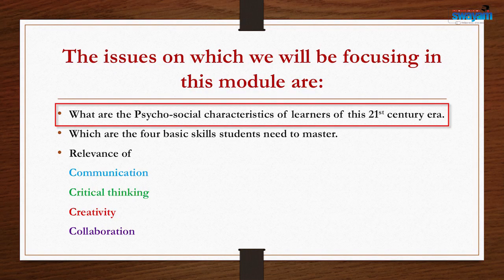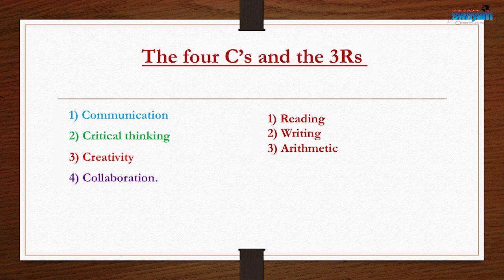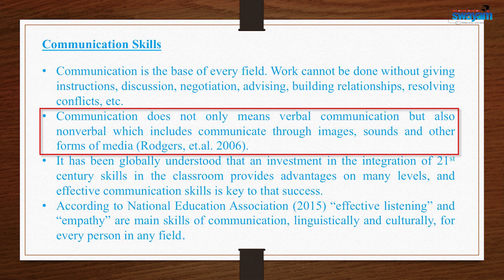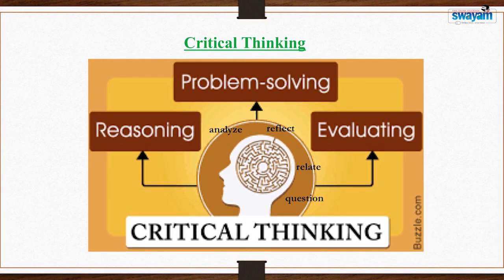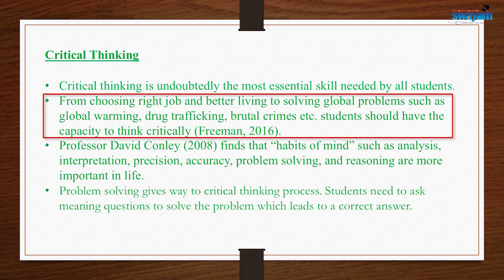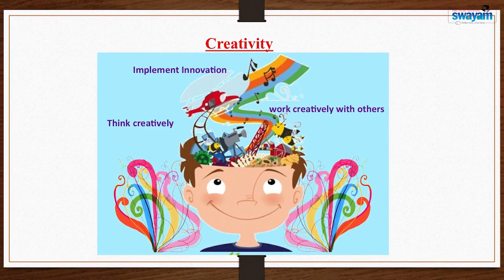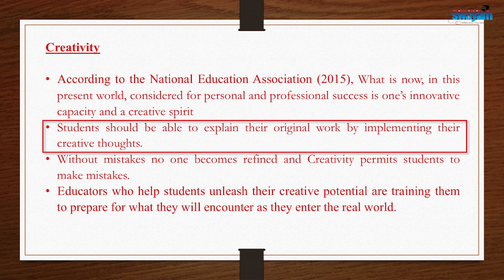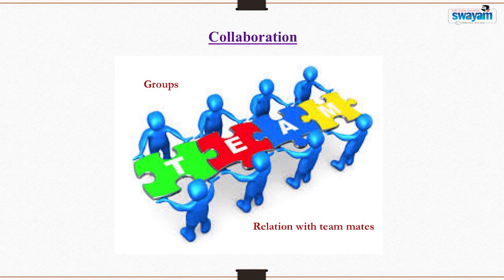Pedagogical Innovations and Research Methodology 2019 MODULE 26 Prof Deepa Kauts